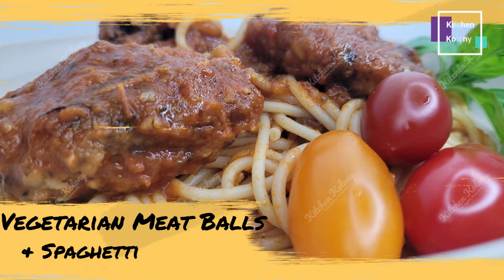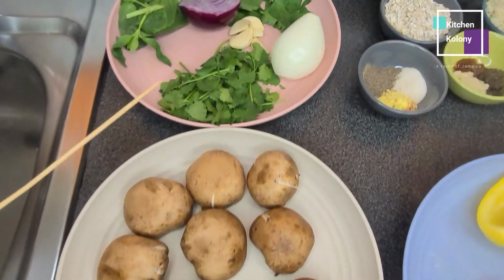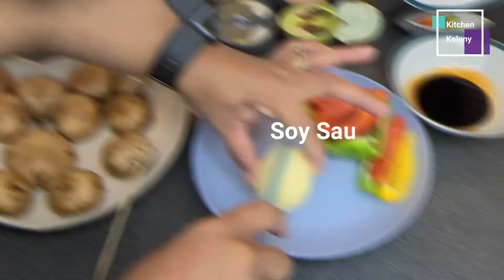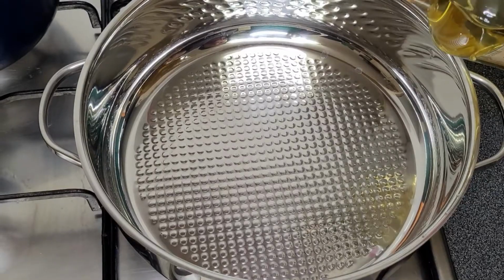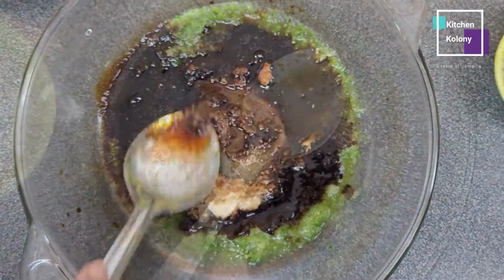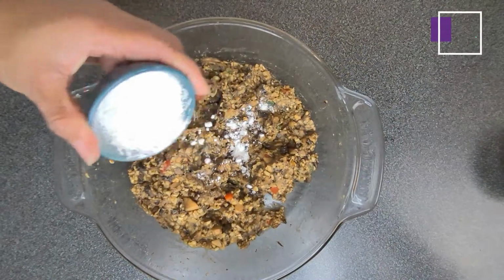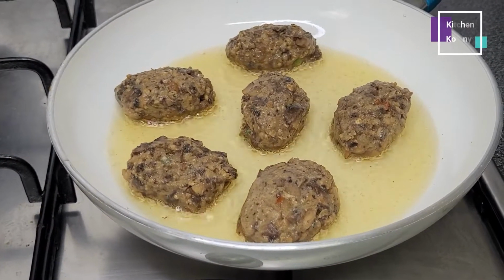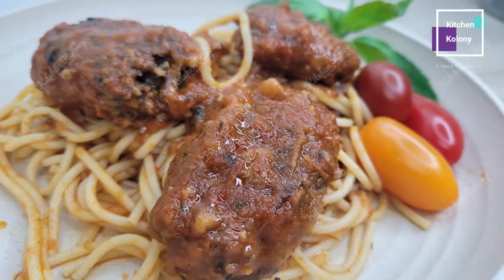Vegetarian Meat Balls and Spaghetti | Jamaican Style | Kitchen Kolony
This is Meat Balls mainly vegetarians but can be enjoyed by everyone, made with simple ingredients and some great seasoning. You would not believe it is not meat!

Ingredients:
Potato
Bell Peppers
Mushroom
Basil
Coriander
Parsley
Garlic
Onion
Tomato
Stuffing
Corn Starch
Oats
Bulgur
Jerk Seasoning
Crushed Garlic
Black Pepper
Onion Salt
All Purpose Seasoning
Stock Pot
Liquid Seasoning
Soy Sauce